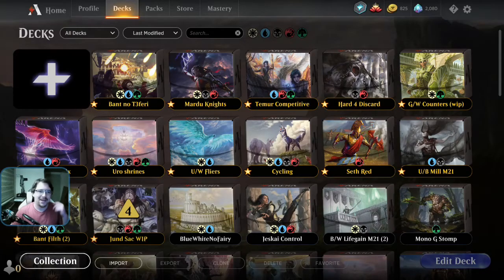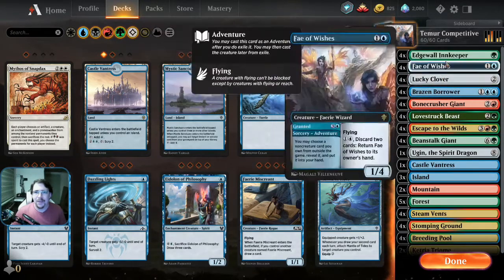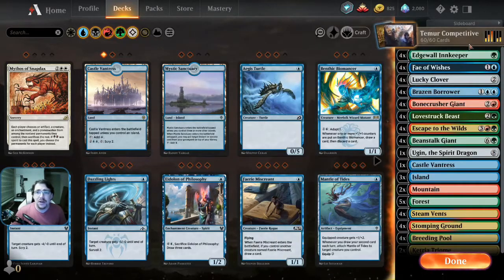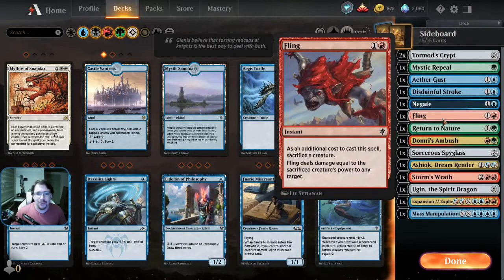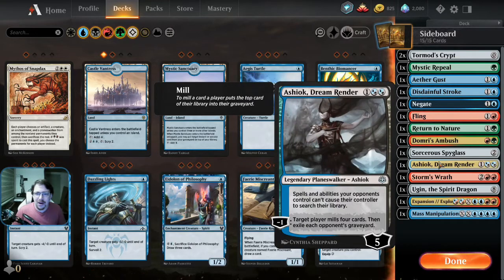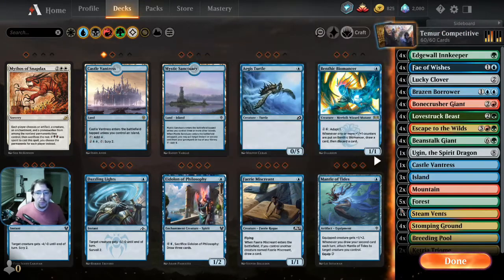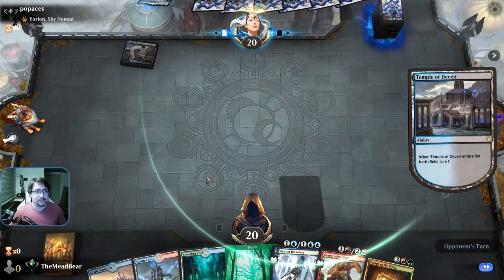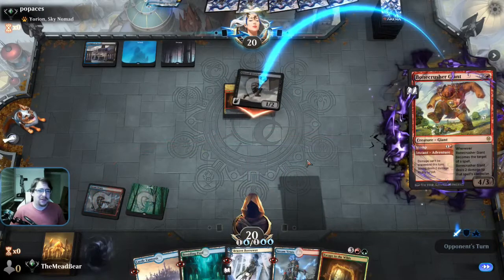2040 Plays: M:tG Arena - Temur Adventure vs Yorion Blue/Black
Cymon is back with his Temur Adventures deck, and this time goes head to head with a Blue/Black Yorion Companion deck.

Team 2040 are currently on hiatus, so keep an eye on the official 2040 Productions twitter for Cymon's triumphant return!